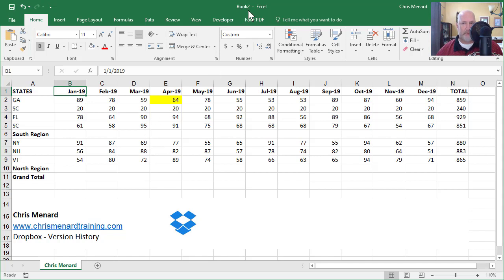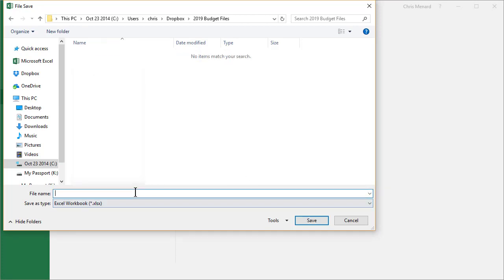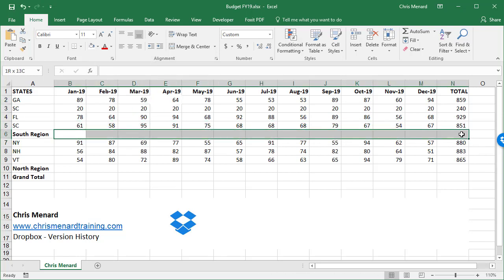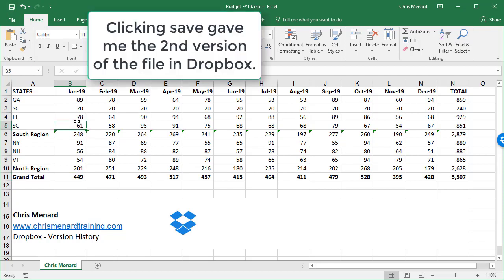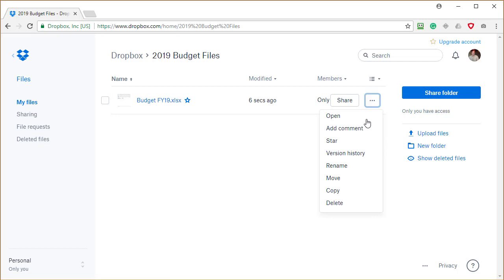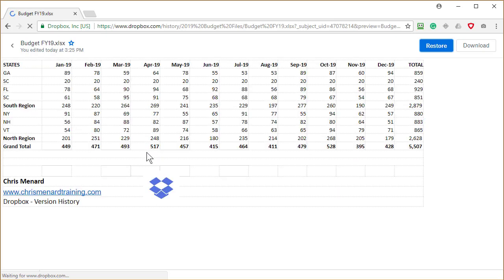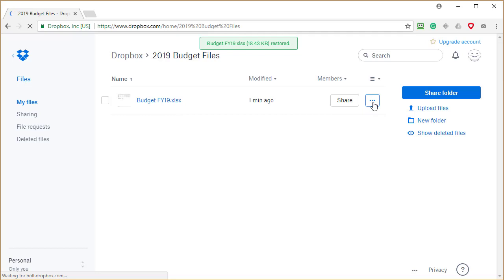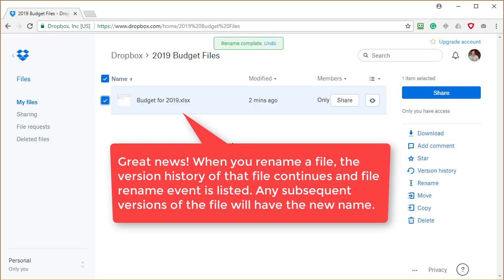Dropbox - version history by Chris Menard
Dropbox stores the version history of your files for 30 days. Or for longer, if you use Dropbox Business or Dropbox Plus with extended version history.

-- EQUIPMENT USED
○ My camera